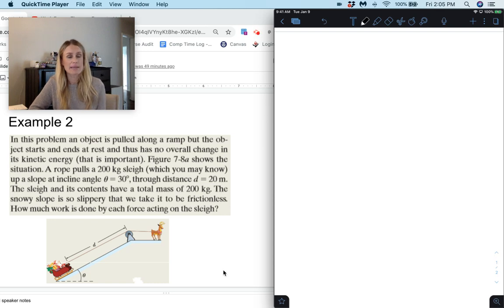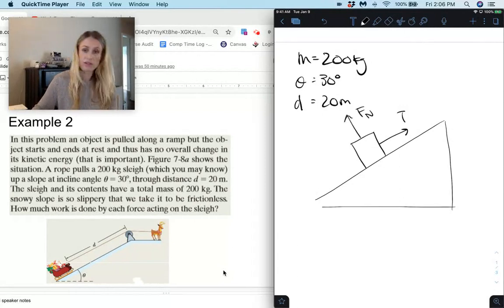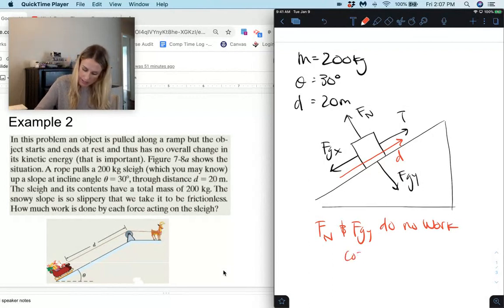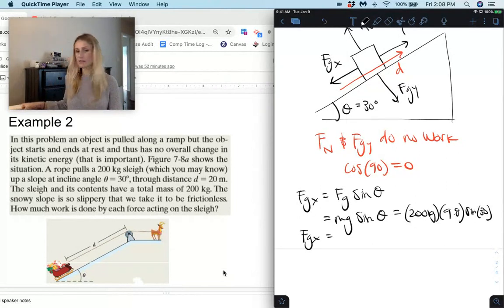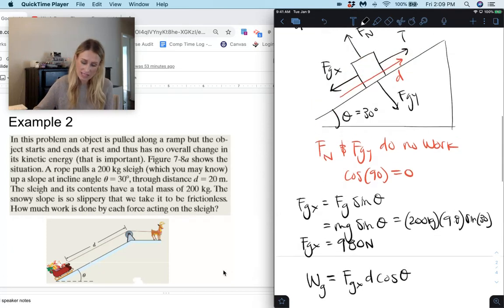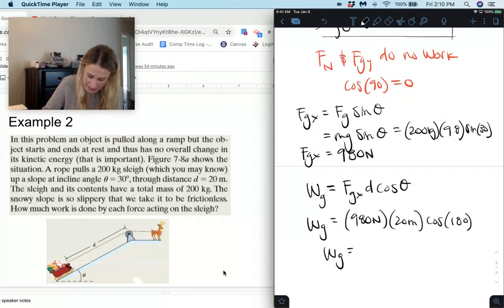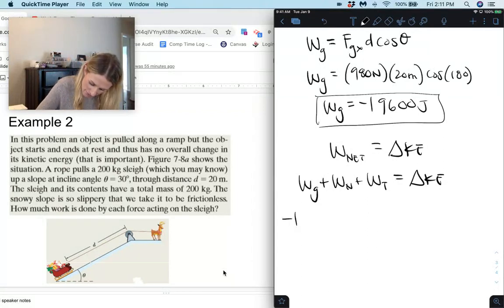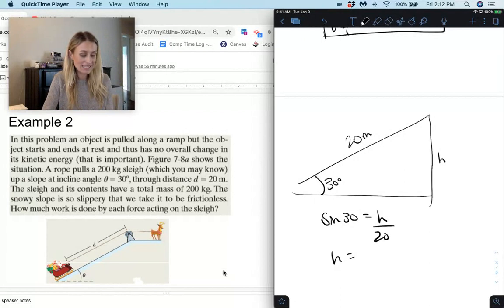Work Energy Example 2